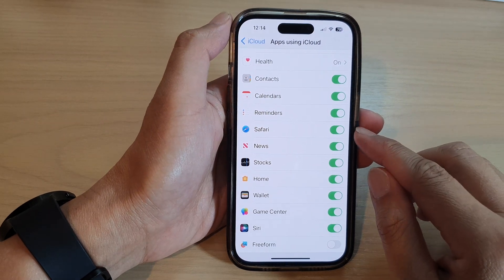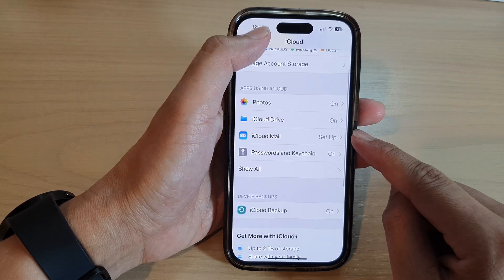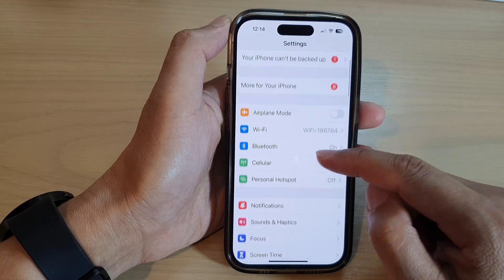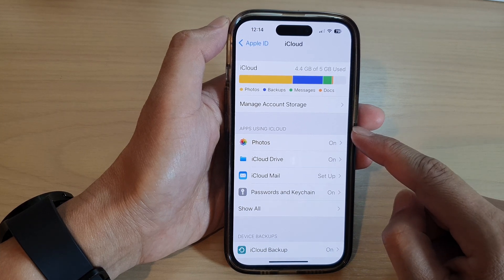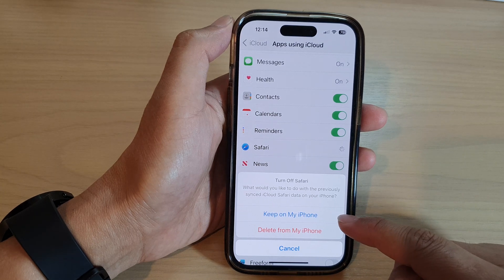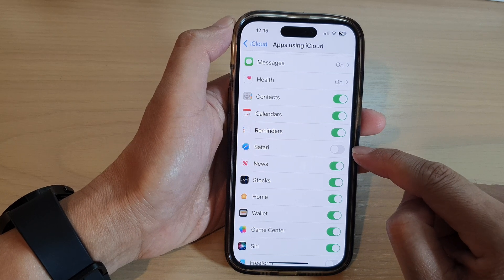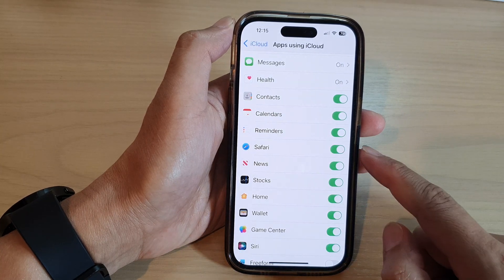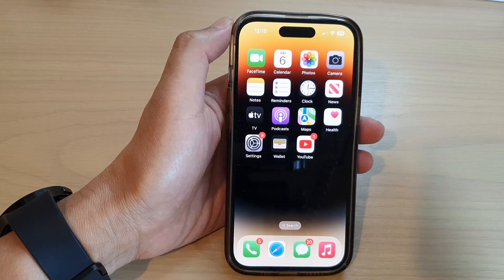iPhone 14/14 Pro Max: How to Turn On/Off Safari iCloud Sync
Learn how you can turn on or off Safari iCloud sync on the iPhone 14/14 Pro/14 Pro Max/Plus.